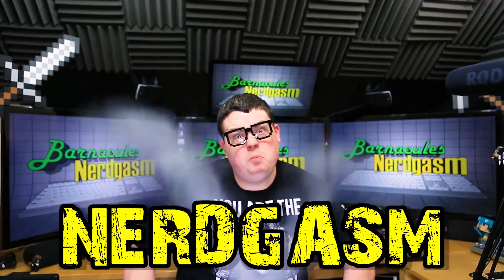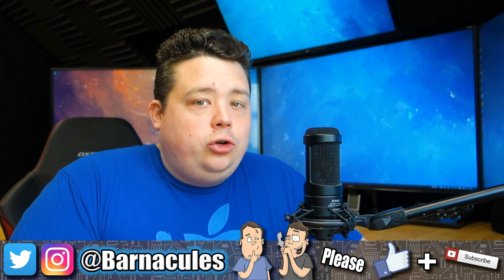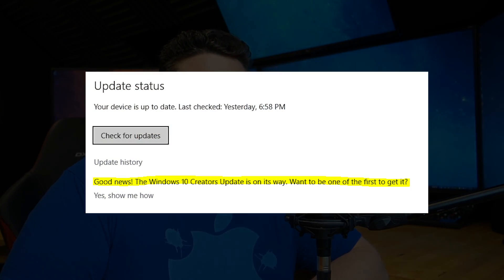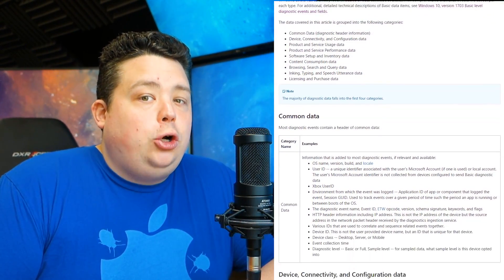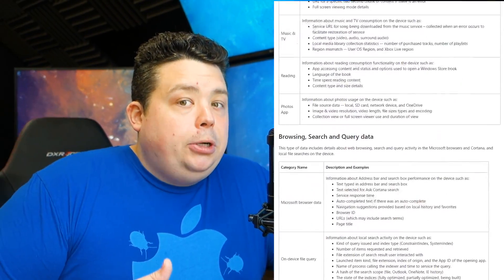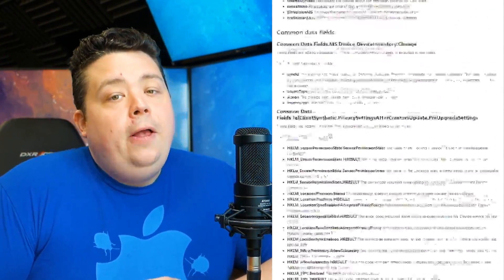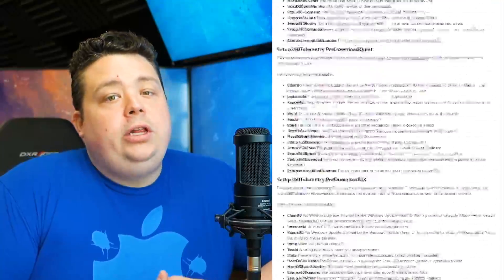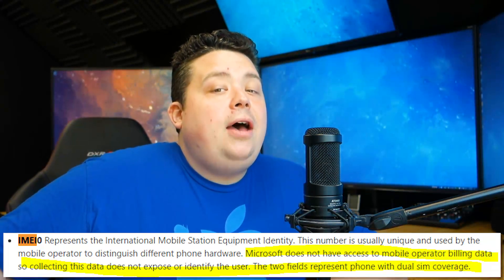Windows 10 Creators Update Problems, Privacy Invasion & Petition for Change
Did you know I've made over 800+ other videos on YouTube? 🍿 Microsoft released the Windows 10 Creators Update today that includes a lot of cool new features but also still presents some concerns ranging from changing default settings back to Microsoft products and undoing all of your privacy settings. There is also the issue of MS lying about the information they are collecting not being personally identifiable.

▼ Sign the petition to CEO of Microsoft to provide and 'off' option ▼

▼ Do you run AdBlock? This is how I make my living! ▼

▼ ShutUp10 has just been updated to support Windows 10 CU ▼

▼ If you enjoyed this video you will want to see these also ▼

Twitter (*My most active network)

▼ Question & Answer ▼
Q) I was able to preserve my default settings.
A) If you change the selection during the upgrade you can hit the default action is to reset them which is wrong. The default action should be to leave them alone and MICROSOFT knows this! If you click next you fly by it.

Q) Would you make videos like this if you still work for Microsoft?
A) No, Microsoft has a strict policy preventing any employee from speaking out against the company or any of their policies publicly while you're working for them. A simple social media post can get you fired. While working there they saw one of my private Facebook posts complaining about Xbox Live customer support and I got talked to by my skip level manager and told I had to delete it and if I posted negative stuff again I would be terminated.

Q) Has MICROSOFT talked to you about these videos?
A) They used to engage me on social media but they were told to ignore me claiming I was just a minor annoyance.

Q) Aren't you scared of MICROSOFT suing you?
A) MICROSOFT can't sue me for having an opinion, and honestly if they did sue me then I would be all over the media and my videos would go super viral and it would be really bad for them. It's easier for them to just ignore me since right now only a small fraction of their users see my videos where as a law suit would expose me to their entire user base over night.

Q) Why do you hate MICROSOFT so much?
A) I don't hate Microsoft, I actually like the software that they produce and loved the company for most of my career. What I don't like is the companies policies that pretend to care about privacy and customer trust when they are doing everything to damage it. Microsoft used to condemn other companies for what it actively is doing under Satya's command. I honestly would love to see MICROSOFT return to trustworthy computing and putting the customer first and focusing on their strengths instead of copying the competition and being even dirtier in their tactics. I might dreaming thinking I can make a difference but with you and everyone else reading this our voices can be heard. Microsoft can only screw people if they can't see them doing it. When it becomes hugely public they will play it off as a 'big' claiming they didn't mean to do it and fix it. But, results are results.
**Help stop Microsoft Windows 10 Privacy Invasion by signing this petition**